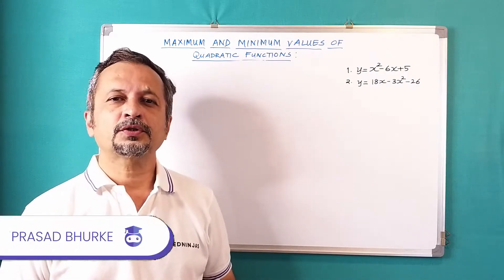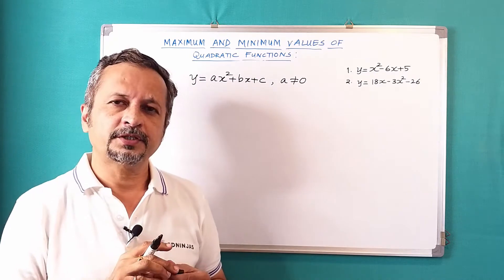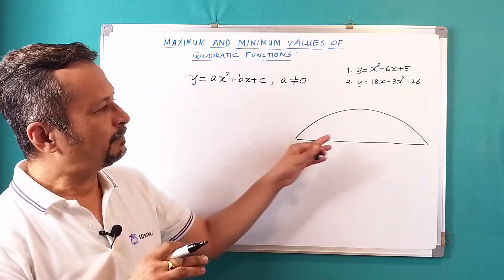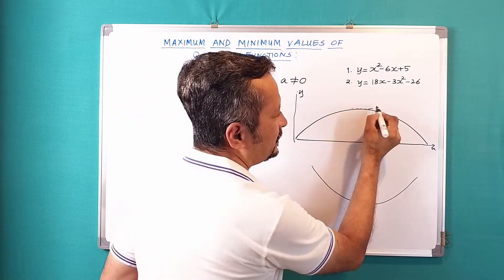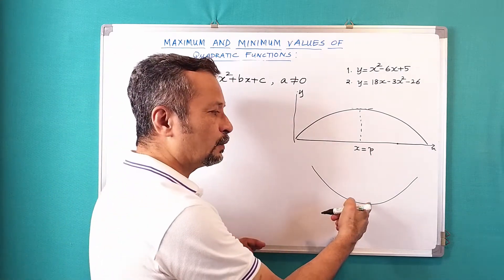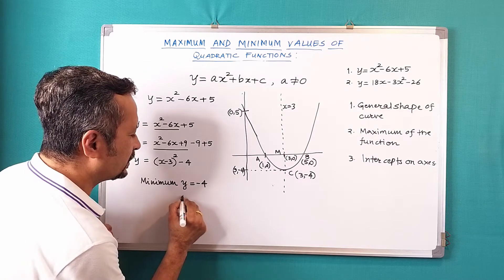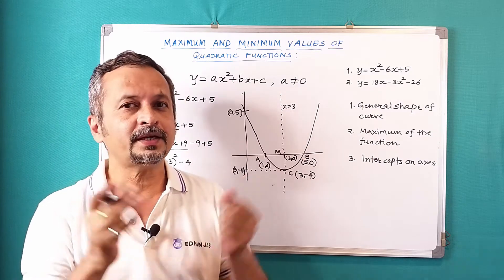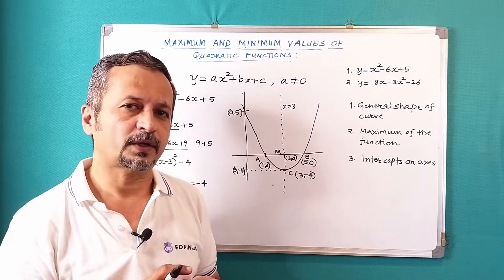Maximum & Minimum Values of a Quadratic Function | Mathematics | AS Level | Prasad Bhurke | Edninjas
This video focuses on the maximum and minimum values of a quadratic equation and the general shape of a quadratic curve.

Our video tutorials and lectures are designed by our teachers with first-hand experience with the IGCSE, A-Level and IBDP curriculum.  At Edninjas, we believe in a blended modular approach to learning; with these tutorials, accompanied by our lecture notes, external resources, module tests and examination tips, we hope to empower our Edninjas family to strive towards a detailed and unparalleled understanding of their academics because we believe that learning beyond textbooks is a step towards becoming a true ninja warrior.

Credits:
Teacher: Prasad Bhurke
Teaching Assistant: Gowri Ramaswamy
Editor: Tilak KC